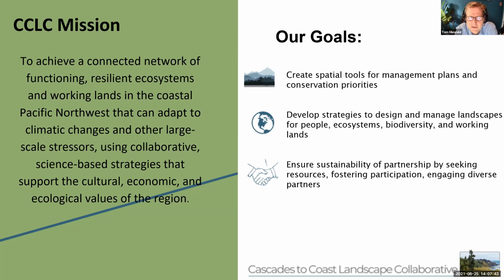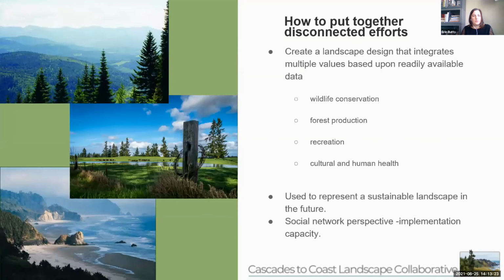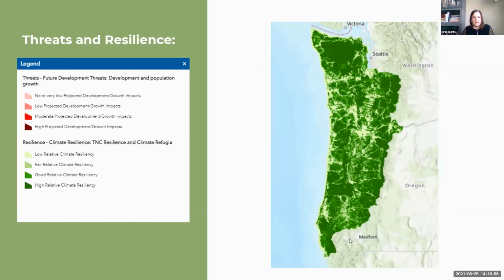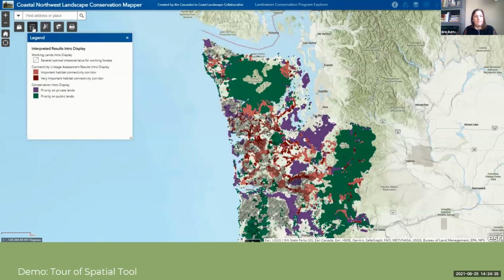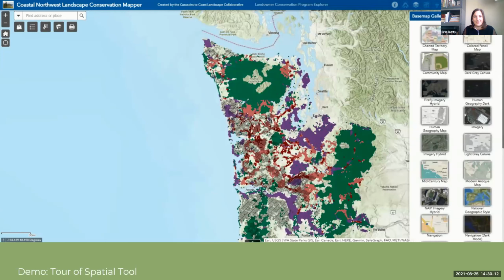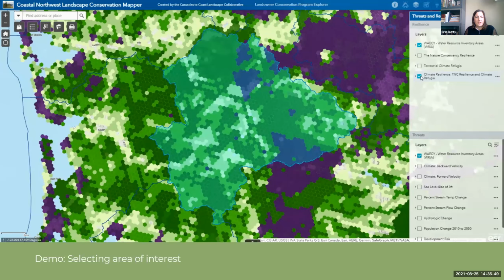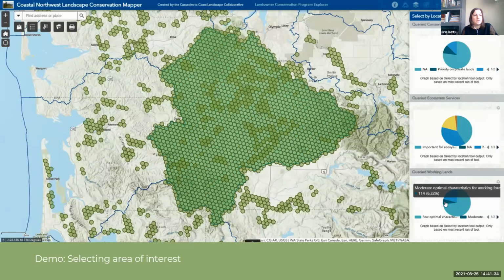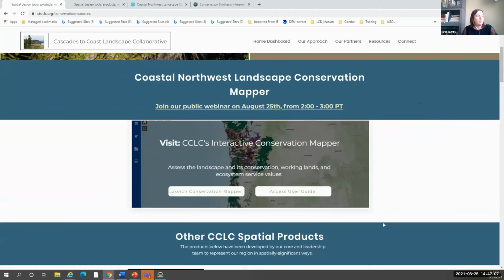Public release of Coastal Northwest Landscape Conservation Mapper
Public webinar rolling out the CCLC Landscape Mapper Tool. This web tool displays landscape design spatial priorities for western Oregon and southwest Washington. It contains collaboratively-developed priorities for biodiversity, ecosystems services, working lands, and connectivity.